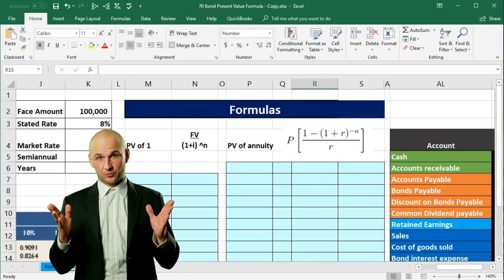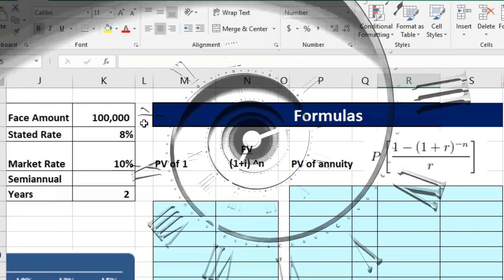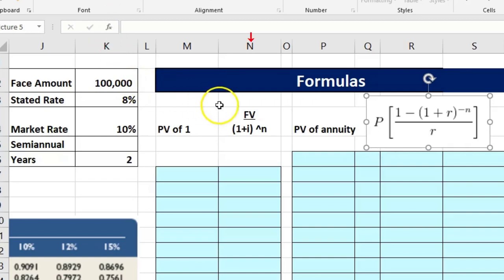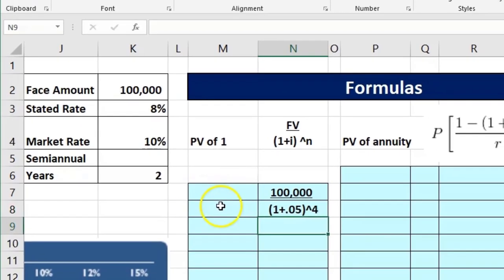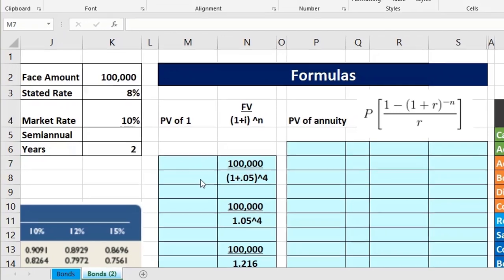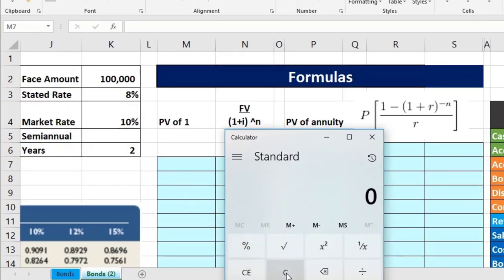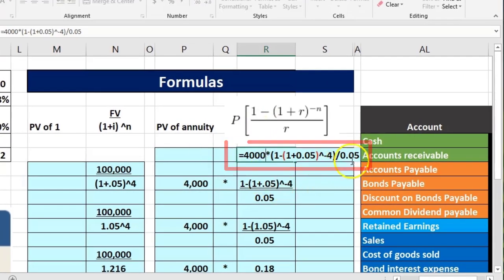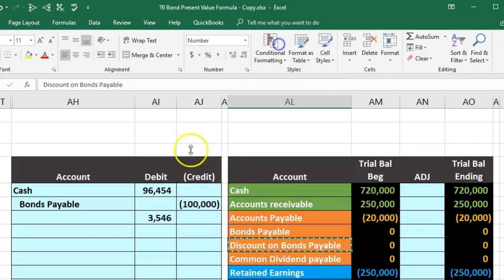Bond Present Value Formula Excel Practice Problem 70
Bond Present Value Formula Excel Practice Problem